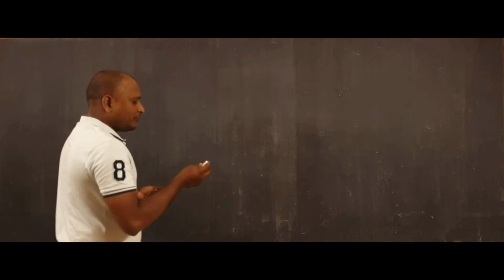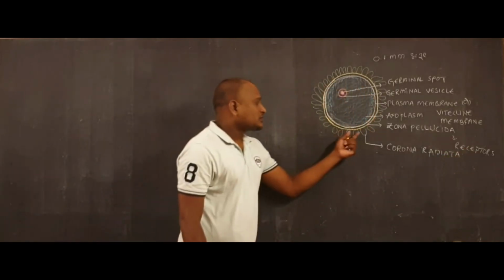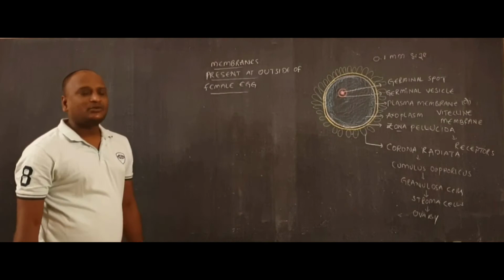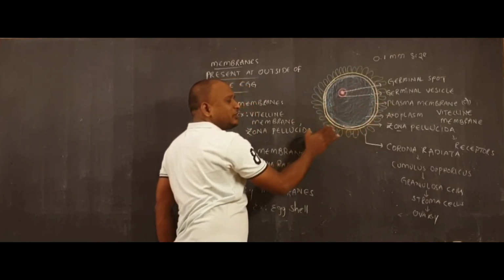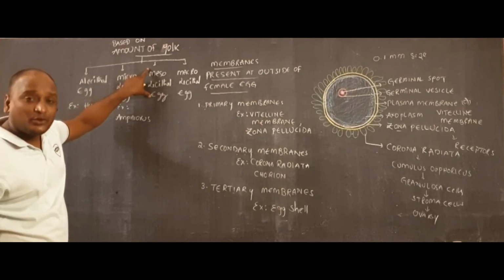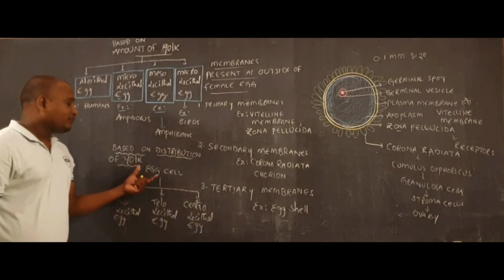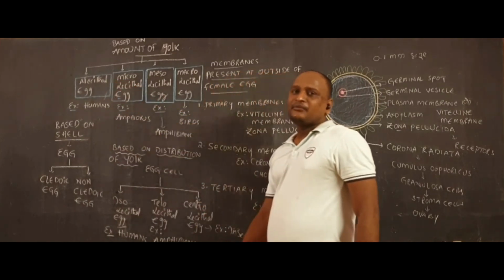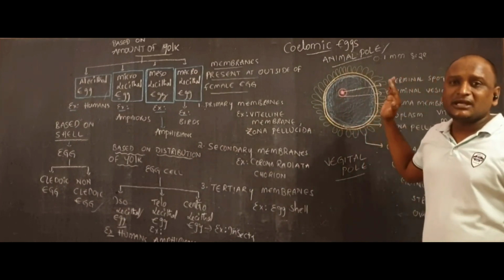HUMAN REPRODUCTION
Structure of egg and classification of eggs in various organisms